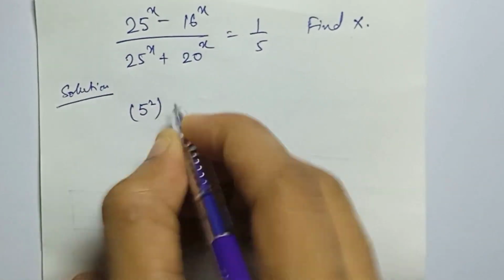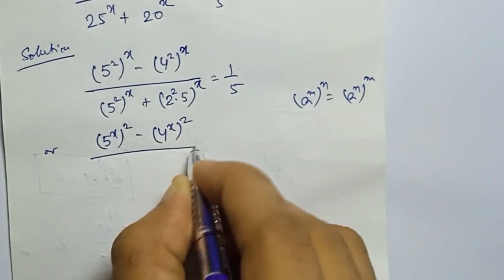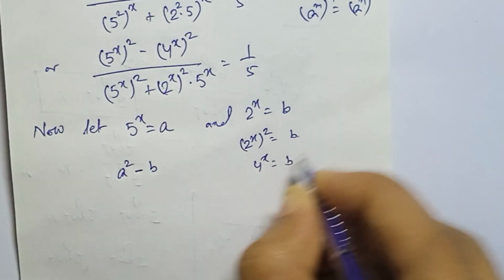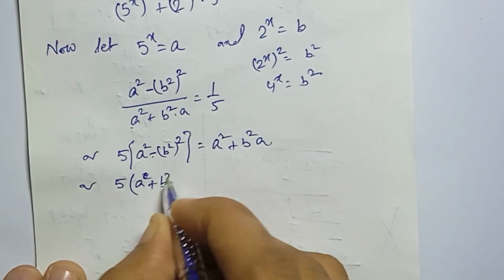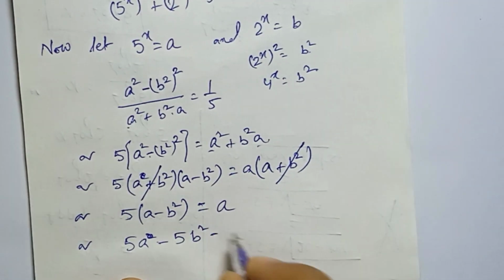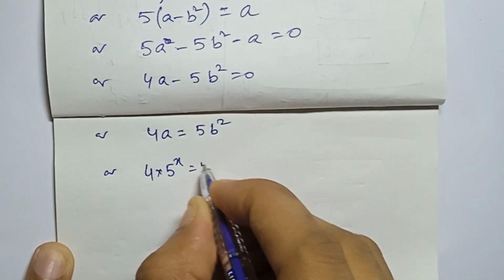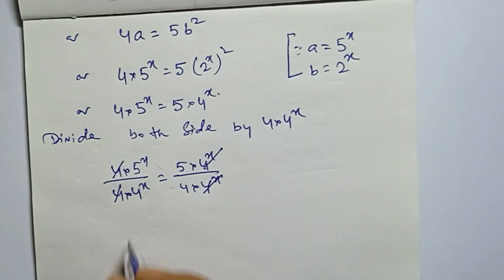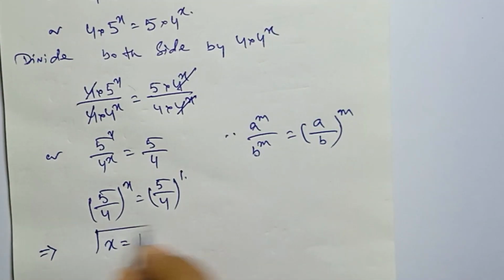Simplify The Equation | How to Solve Tricky Question | Math Olympiad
In this video i solved a Math olympiad problem.

Simplify The Value of X
Mathematics Question and Answer with short tricks.

solving Olympiad problems builds your question solving approach

Solving such question will also train your mind to open up and go for in-depth and out of the box thinking.

Note: you can share your math's problem I will try my level best to solve and upload ASAP.